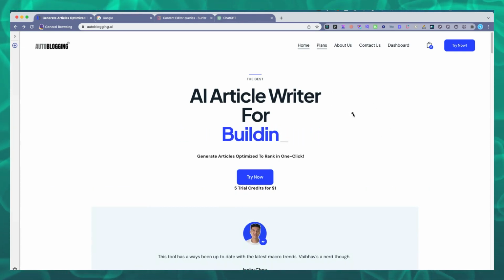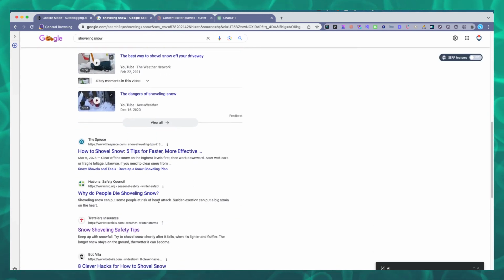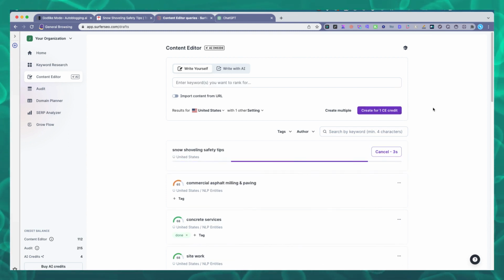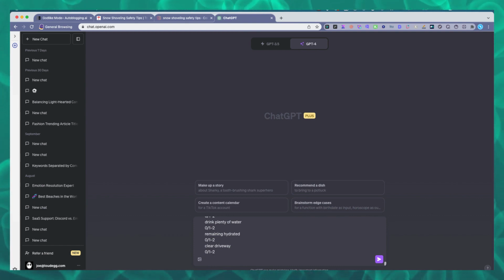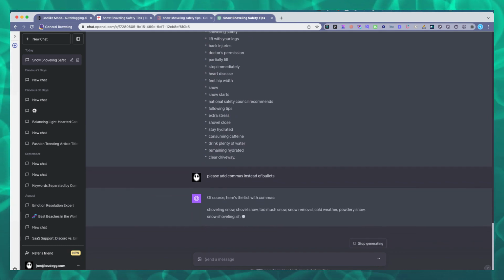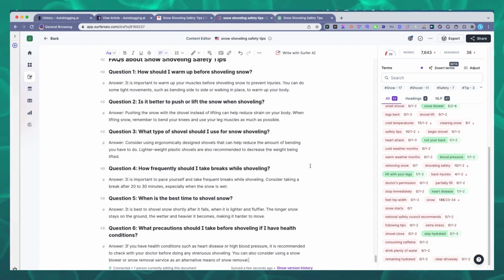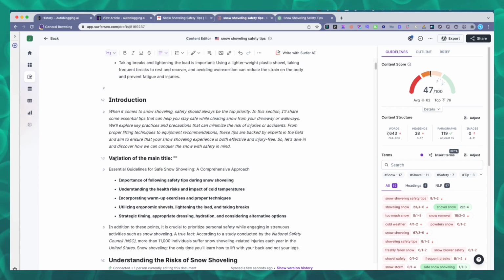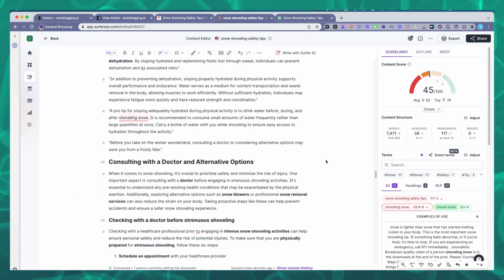Autoblogging Godlike Mode and Optimizing with Surfer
How to use Autoblogging AI Godlike Mode with Surfer SEO and other tools like it (Cora, PoP, NeuronWriter).